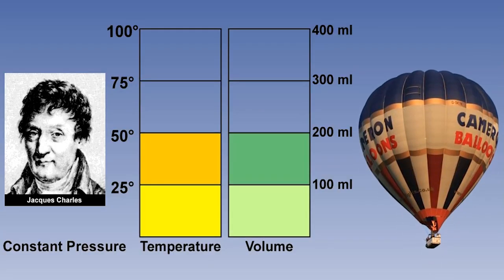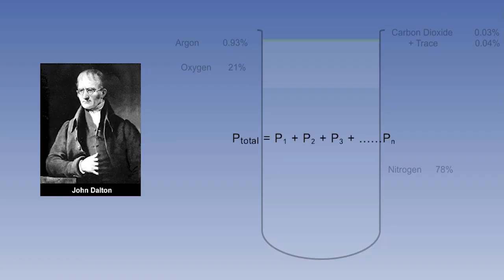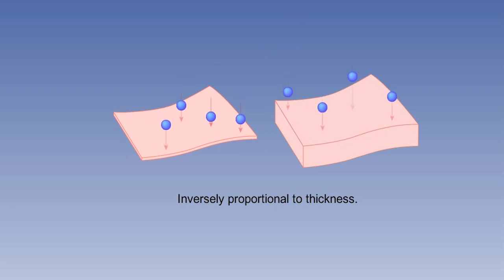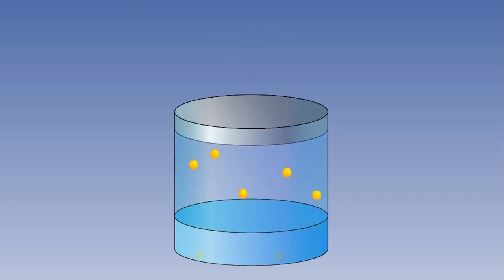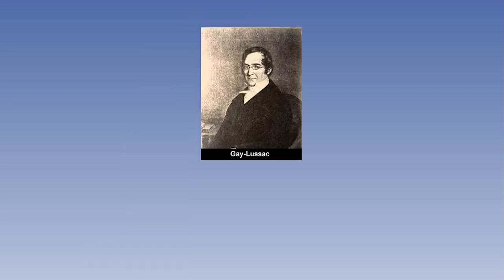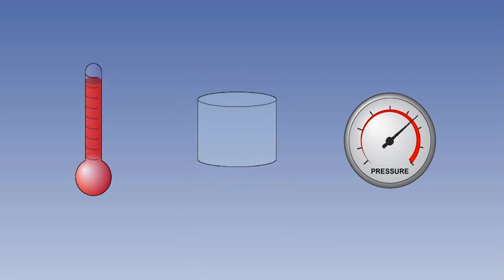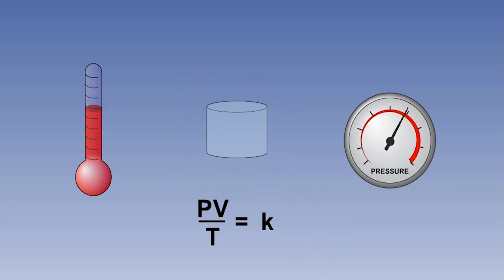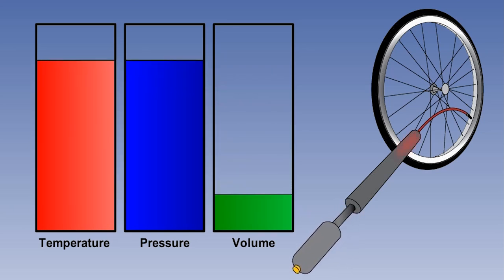ATPL Human Performance 040 - Ep.25: Physiology (Part 1) | ATPL Training | ATPL Exams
In Episode 25 of our ATPL Human Performance 040 series, we begin one of the most crucial chapters in pilot training:

“Physiology – Part 1” 🧬🫁🧑‍⚕️

This lesson is all about understanding the human body as a system operating under pressure — quite literally. Whether you’re flying at FL370 or doing a walk-around at sea level, your physiology directly affects your performance, awareness, and safety.

In this episode, you’ll learn:

✅ The basic physiological systems relevant to aviation: respiratory, circulatory, nervous
✅ How the human body reacts to changes in pressure, temperature, and oxygen availability
✅ The effects of altitude and cabin pressurization on oxygen transport and performance
✅ Introduction to hypoxia and why it’s one of the most dangerous threats to flight safety
✅ How atmospheric conditions challenge our natural biological limits in flight

We also explore:

🧠 The concept of Time of Useful Consciousness (TUC)
🌬️ The oxygen cascade and how gas exchange changes at altitude
📚 Key theory points required by EASA for the ATPL Human Performance (040) exam
⚠️ Why understanding your body’s physiological limitations is just as important as knowing your aircraft’s

This episode is perfect for:

🧑‍✈️ ATPL students studying for the HPL (040) exam
🧑‍⚕️ Cadets learning how to detect and prevent in-flight physiological issues
🧑‍🏫 Instructors explaining the why behind oxygen masks and cabin altitude warnings
🛫 Future airline pilots committed to safe, high-altitude operations

At ATPLation, we believe that knowing your body is as critical as knowing your aircraft.

Because no matter how well you understand systems, your body is the only one you take to every single flight.

Don’t just fly the aircraft — fly with awareness of your own limits. 🧠💡✈️

✈️ Like this video if you’ve ever wondered what really happens inside your body at cruising altitude
📥 Share it with your crew, classmates, or anyone starting the physiology block
💬 What part of human physiology seems most critical for you as a pilot?

Let’s master the skies — by mastering the body that flies them.